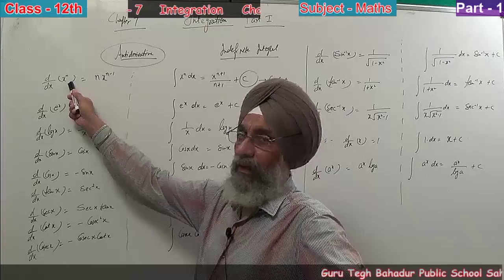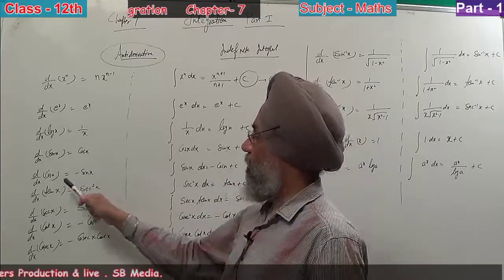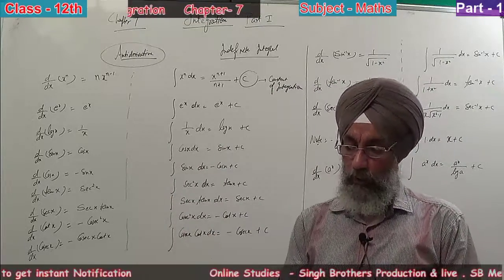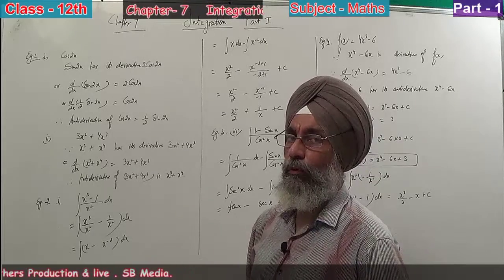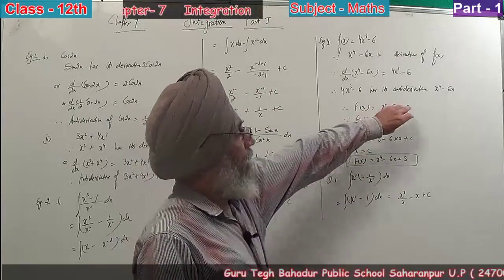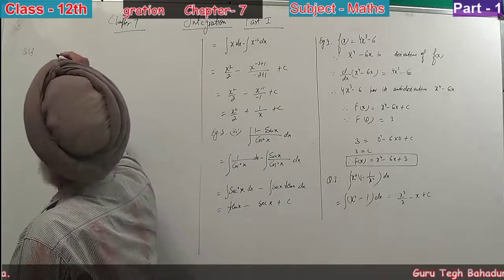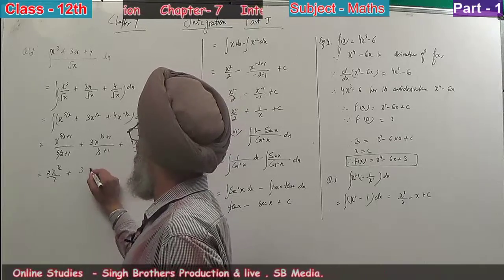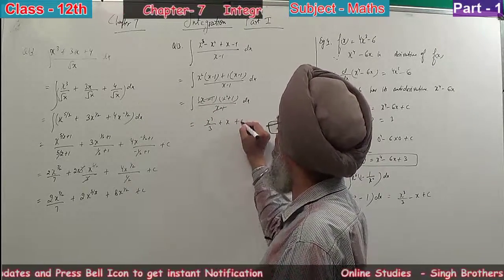Part 1 , Chapter 7 , Subject Maths , Class 12th